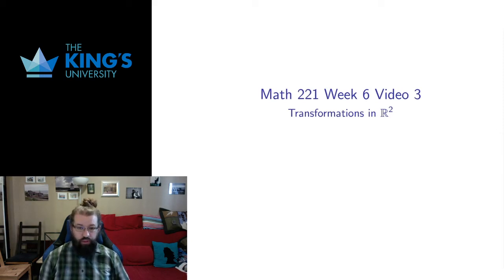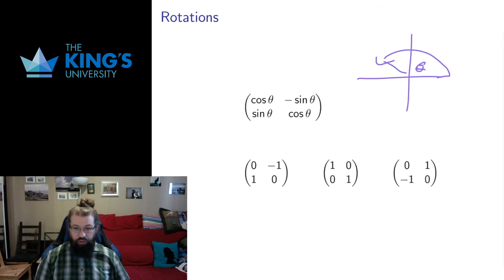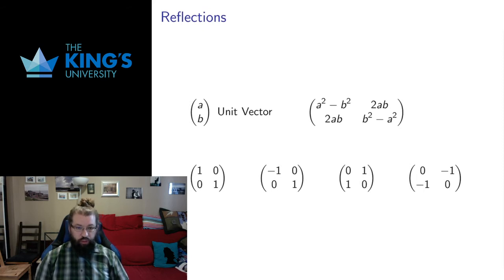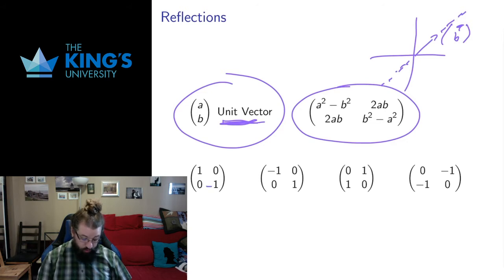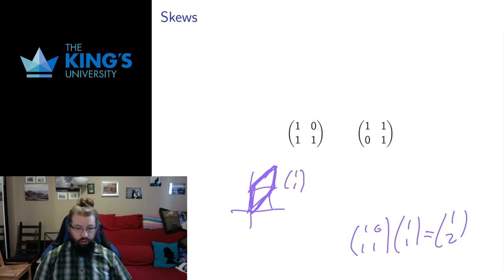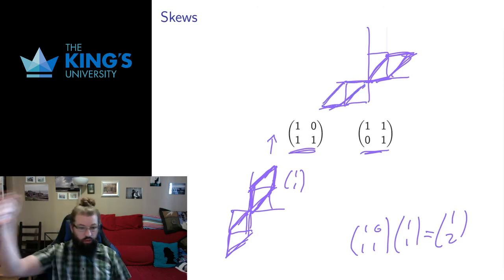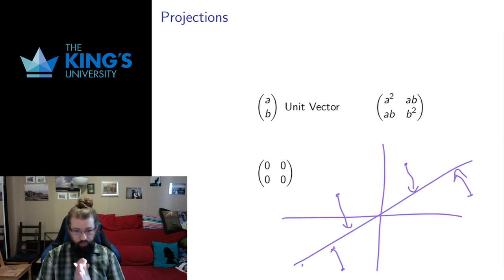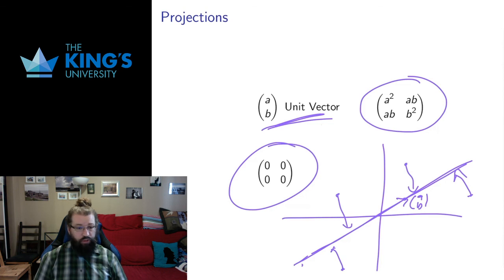Math 221 Week 6 Video 3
Transformations in Two Dimensions